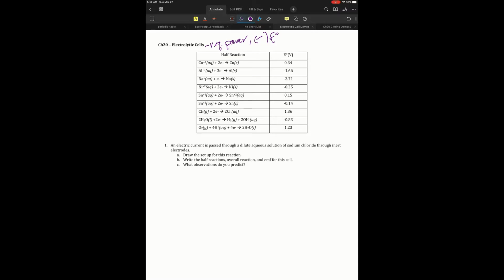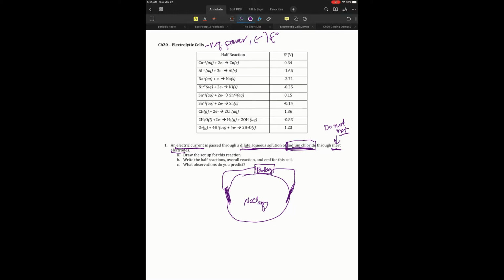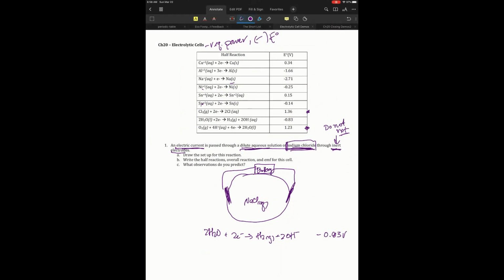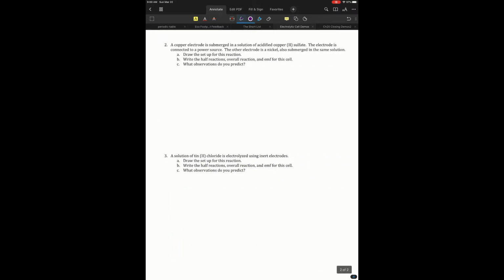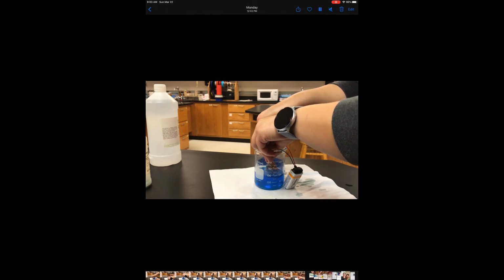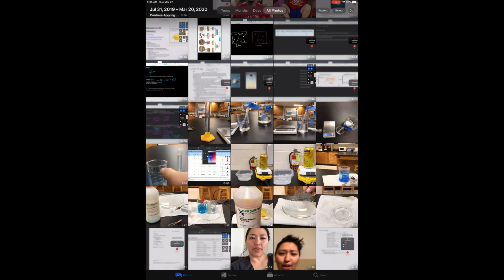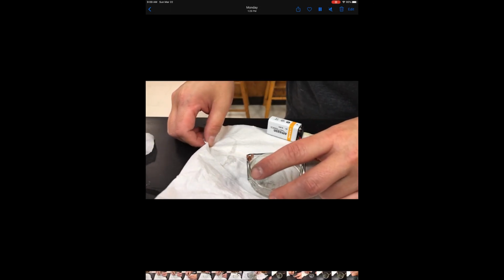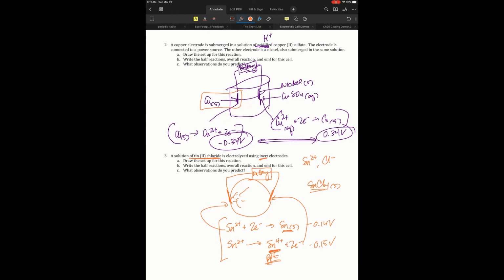Ch20 Electrolytic Demos